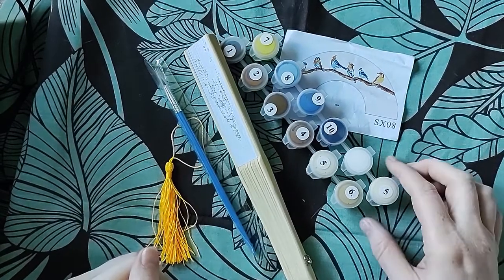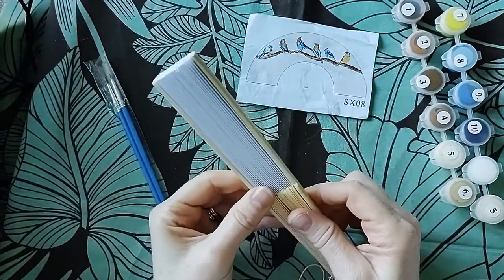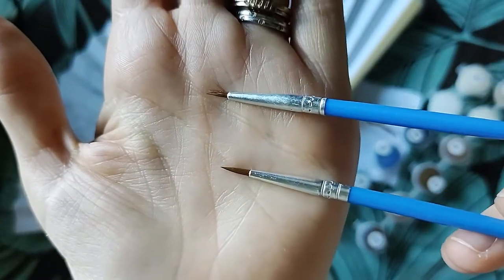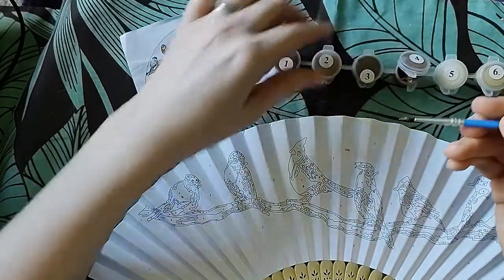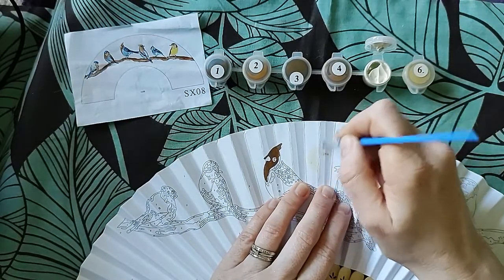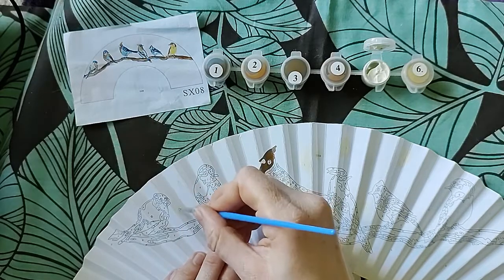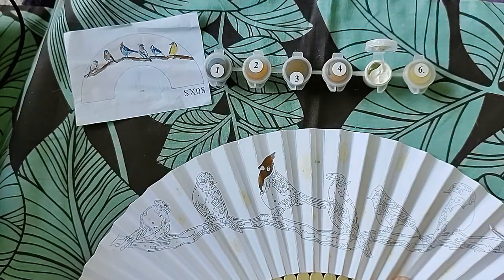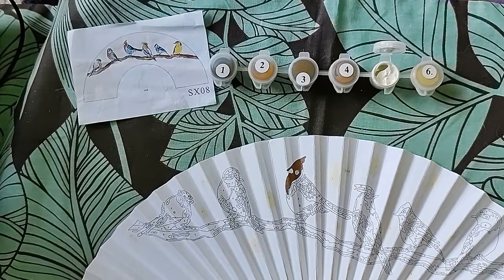ArtCreatLove Paint by number fan review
Thank you to ArtCreatLove for sending me their product to review.

🏪 Amazon Shop
🛒 Ebay Store

Join millions of creators and brands optimizing their channels for increased views and subscribers with TubeBuddy.